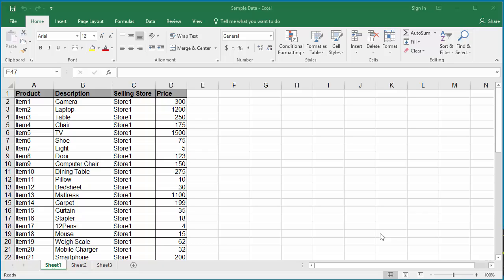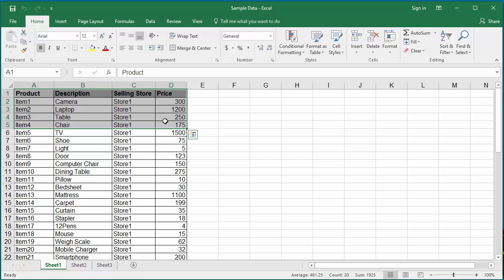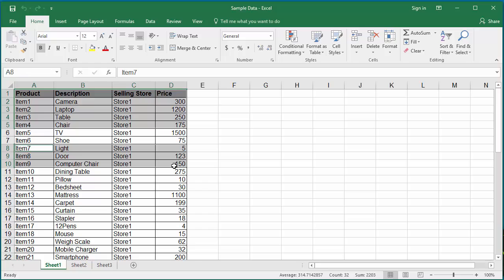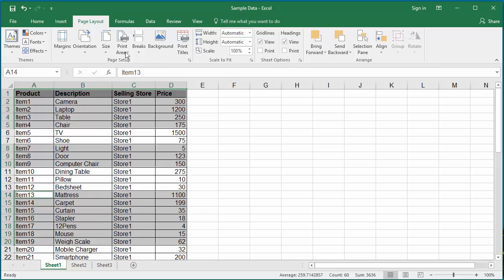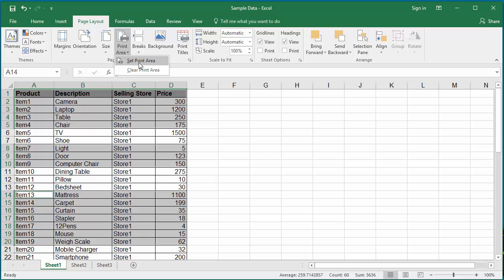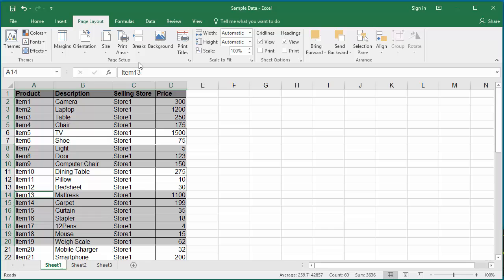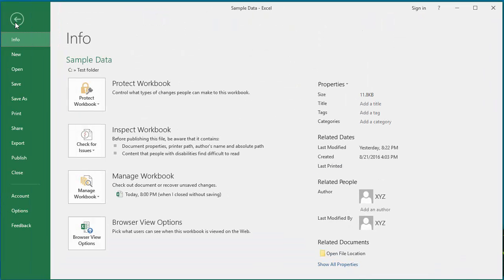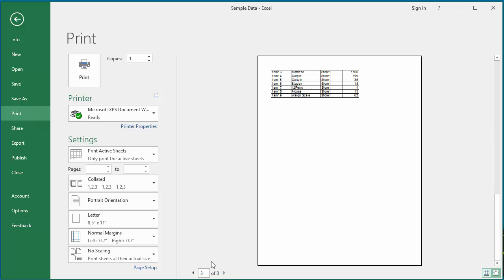How to Print Selected Data from a Worksheet in Excel 2016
Learn how to print different ranges of data from a worksheet instead of printing entire work sheet in excel 2016 - Office 365